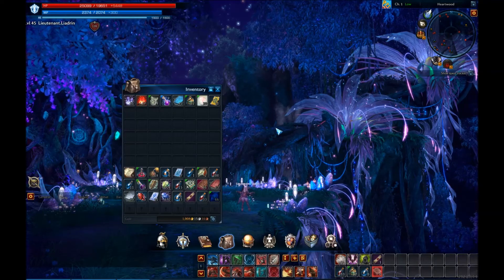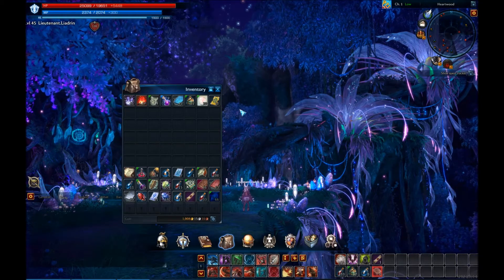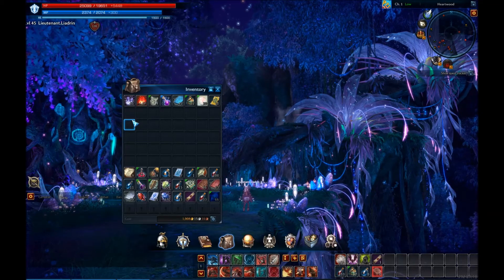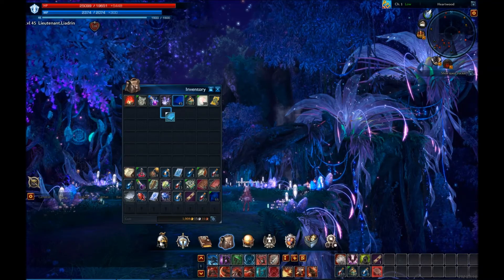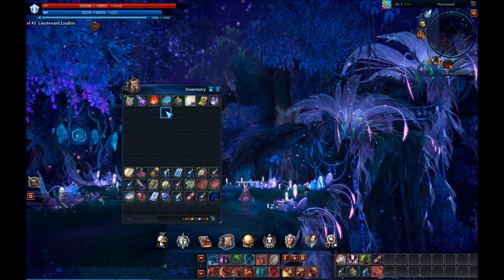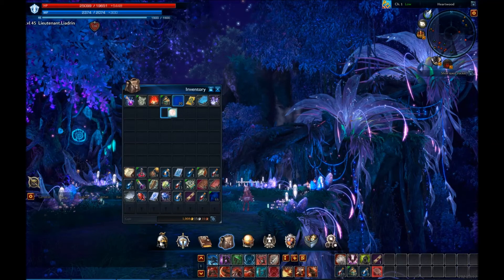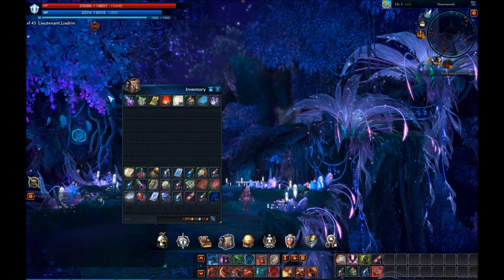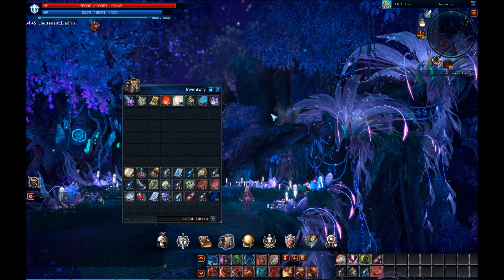Bubble Sort: Let's Learn Simple Sorts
Hello there! This is Let's Learn Simple Sorts: Part 1 - Bubble Sort. In this video, I explain the bubble sort algorithm and demonstrate a live example. Most games contain some kind of sorting algorithm on player inventory, and what better way than to show it working in action? As I progress through the videos, you will see how much faster the sorts become, and we will revisit simple sorts for comparison.

Let's Learn Data Structures
+ Let's Learn Simple Sorts
   + Bubble sort
   . Selection sort
   . Insertion sort
 - Let's Learn Advanced Sorts